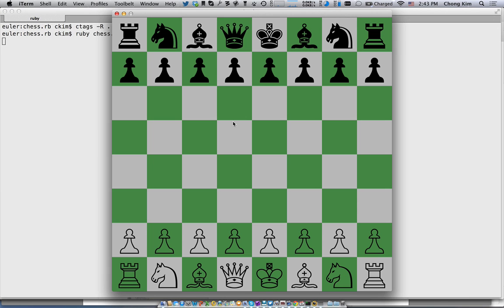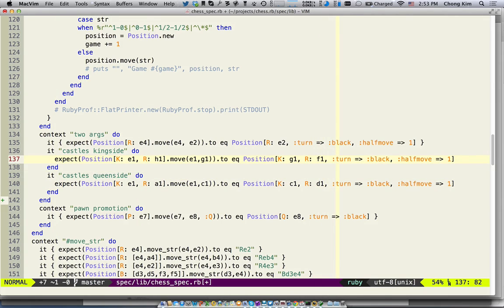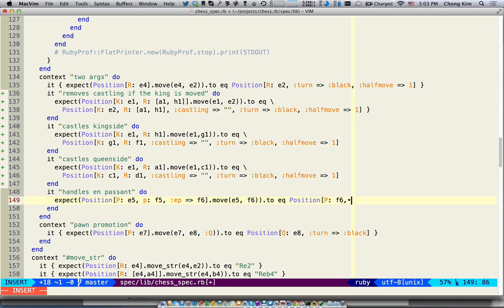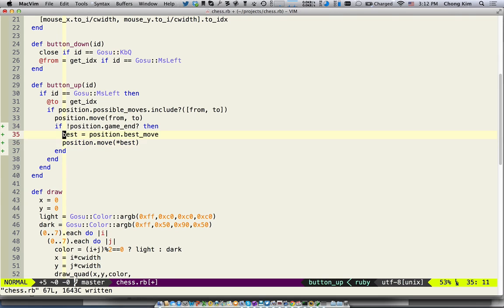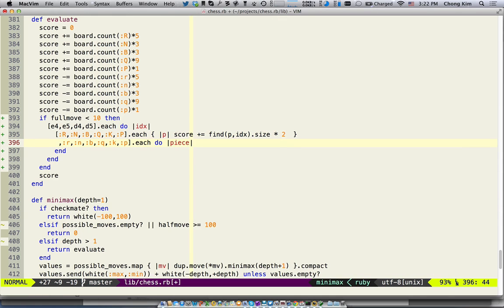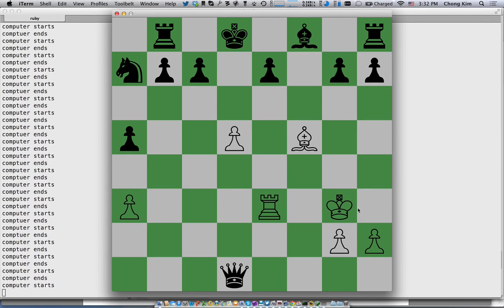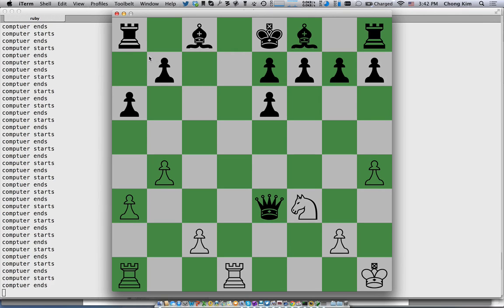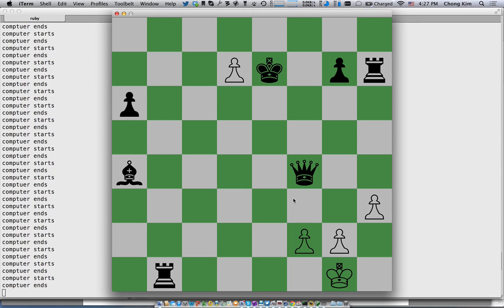Ruby Chess v4 part 6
Modified move to handle UI. Smarter evaluate method.  Computer plays better.